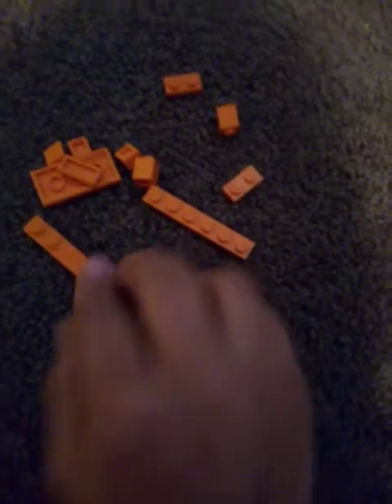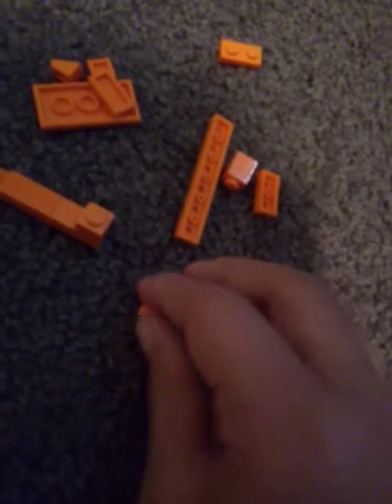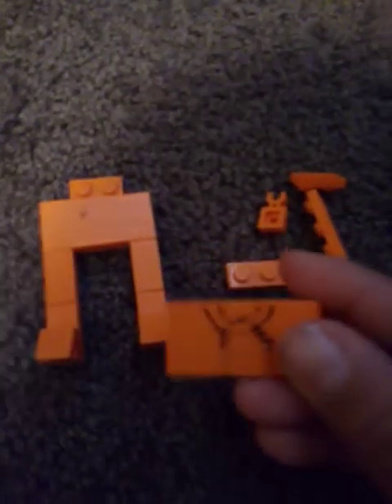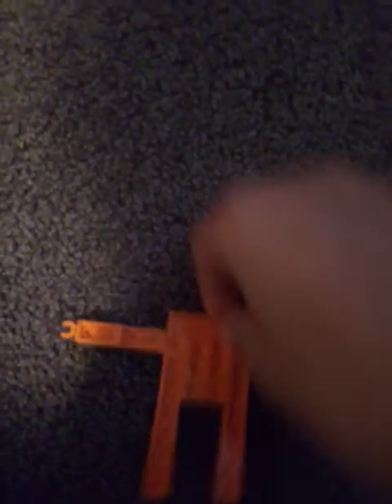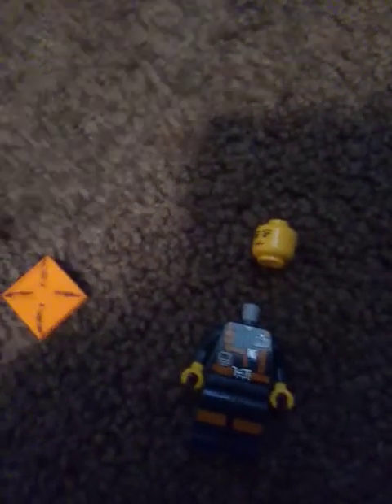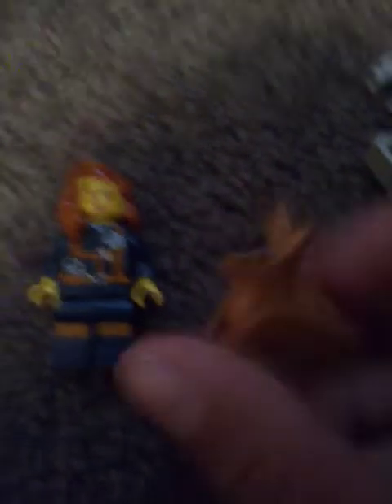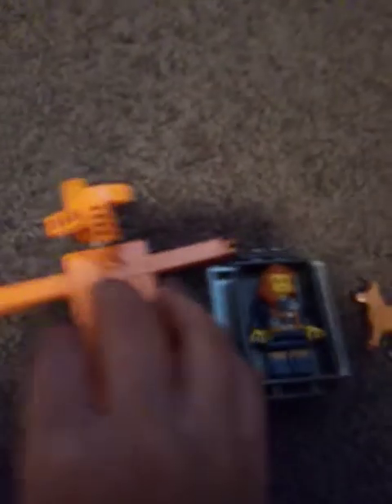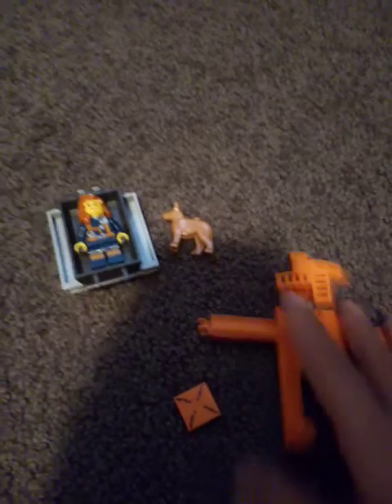Lego demogorgon set